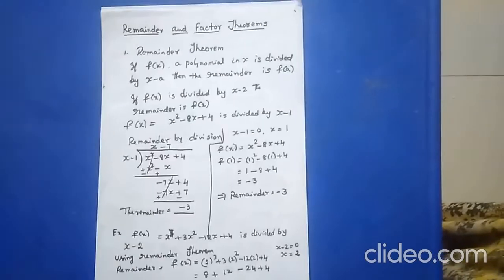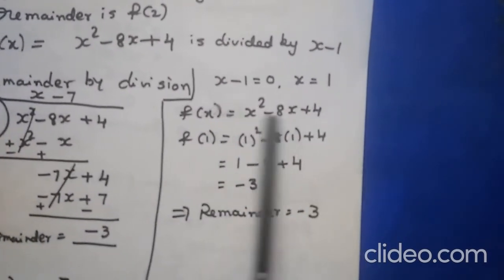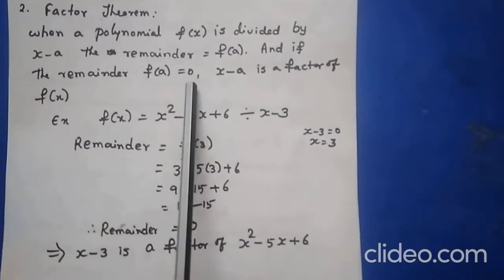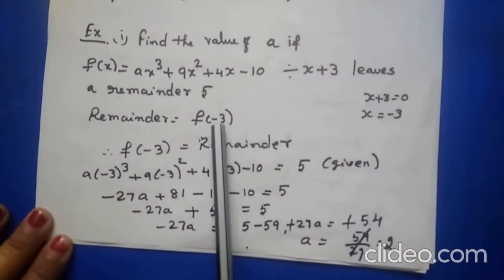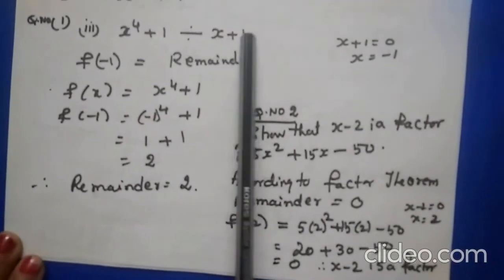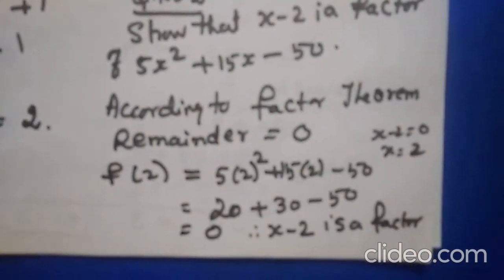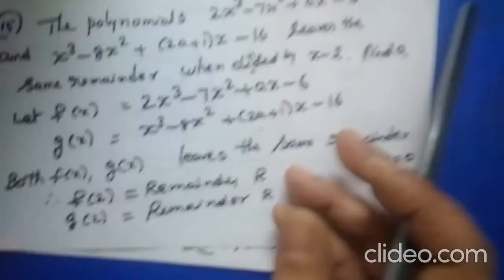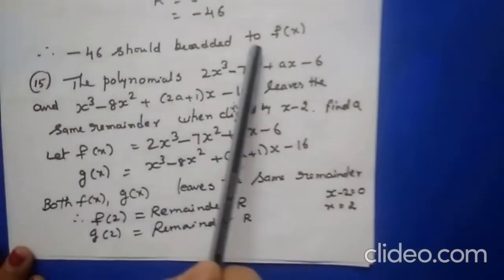MATHS- 4 - REMINDER THEOREM (04-MAY-2020)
MATHS- 4
REMINDER THEOREM